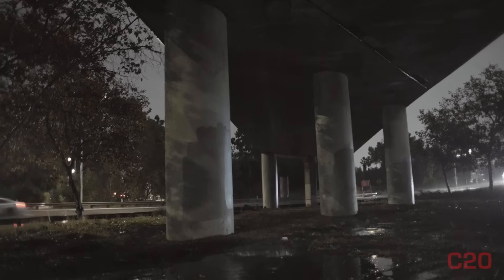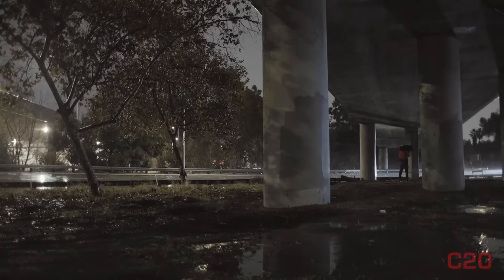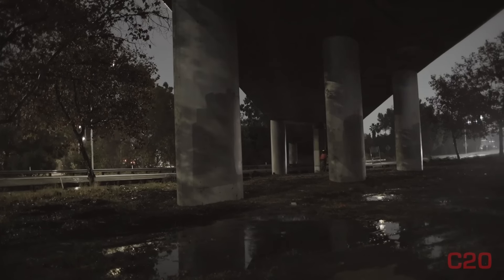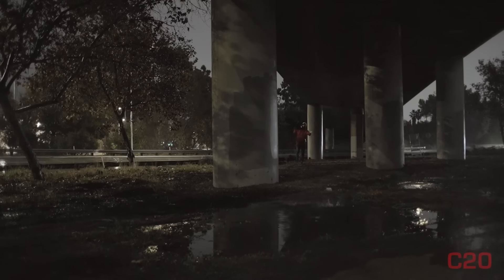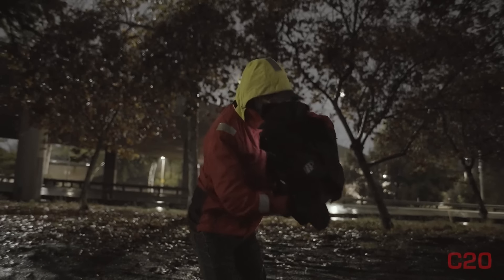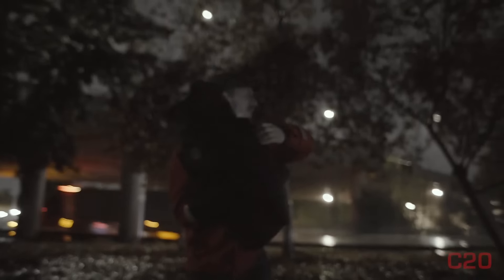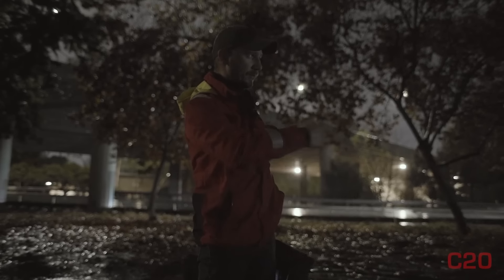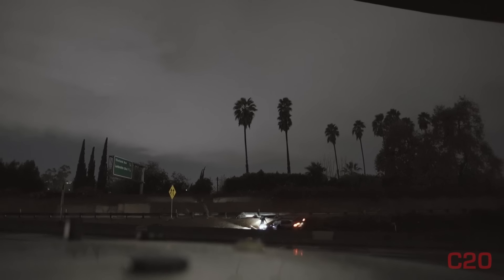Flooding Causes Multiple Crashes on LA Freeways | C20 Clips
Consider joining us as a member to support Code Two Zero and see member exclusive content

Zak IG - zak.holman
Gabe IG - gabrielpabon
Code20 IG - codetwozero
KNN Instagram - keynewsnetwork

For more information on stories featured in episodes - KNN.NEWS